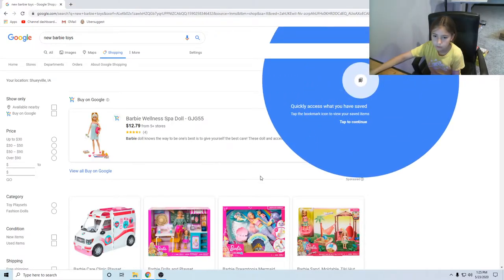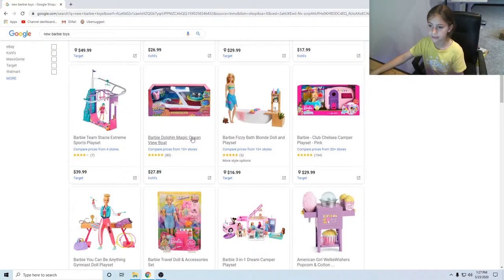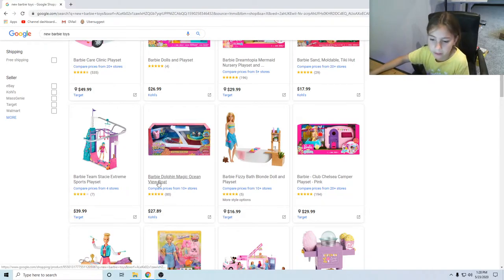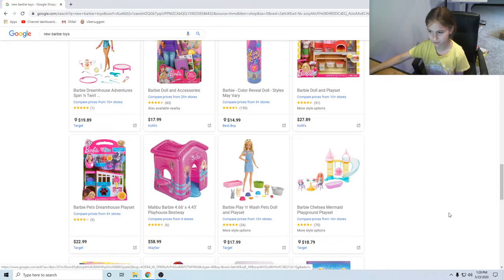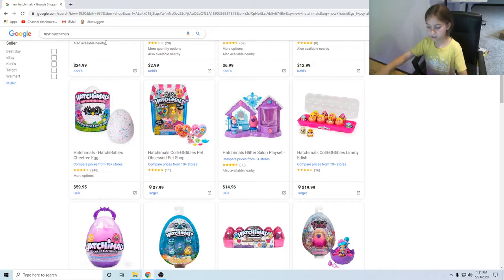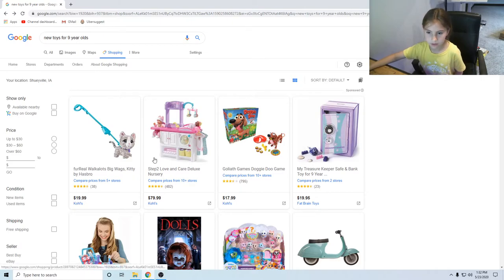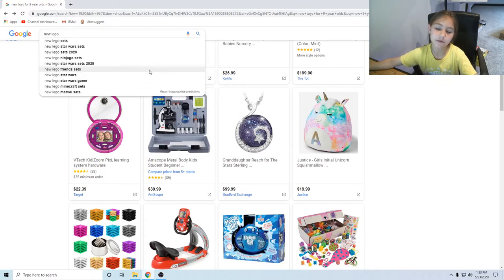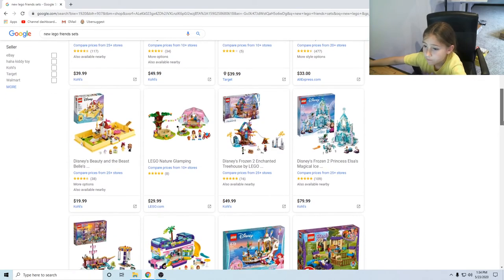Looking at new toys in 2020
We are going to be looking at some new toys like, Barbies, Hatchables, lego friends set.